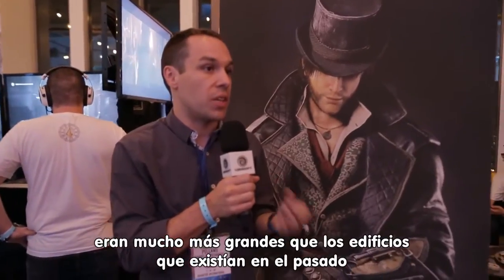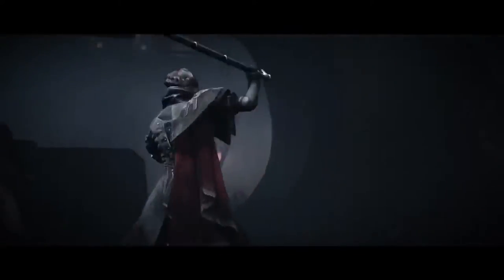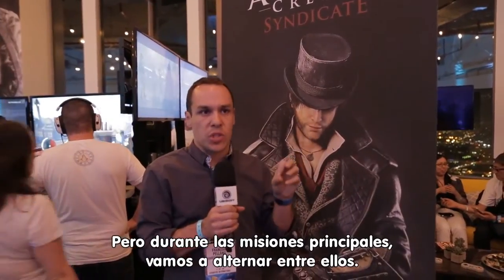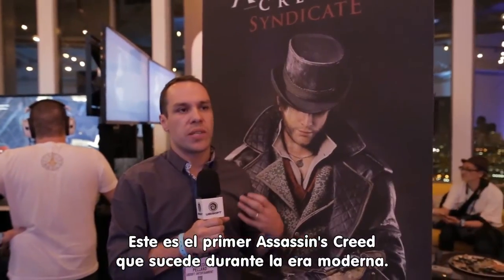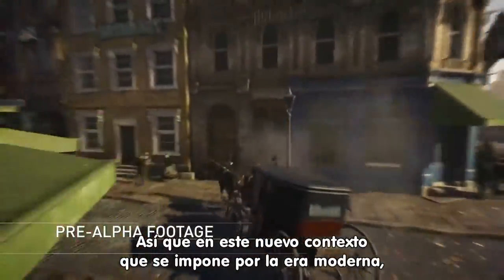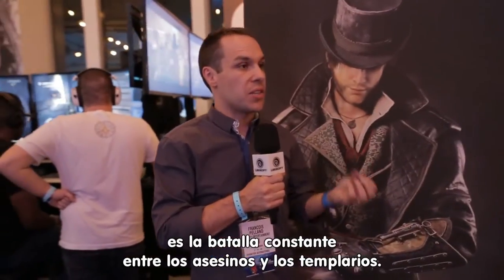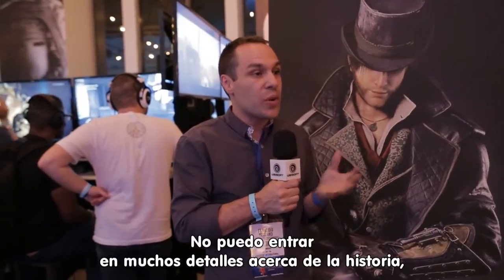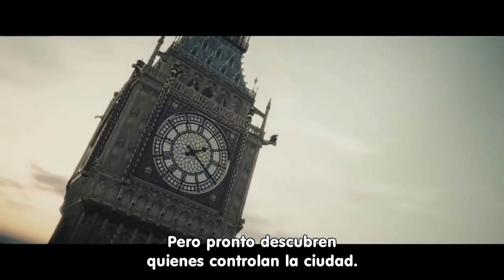Assassin's Creed Syndicate - Interview with Senior Producer Francois Pelland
This was uploaded from Ubisoft Mexico! That is why the text is in Mexican!
At each sub milestone their will either be a giveaway or setup video!